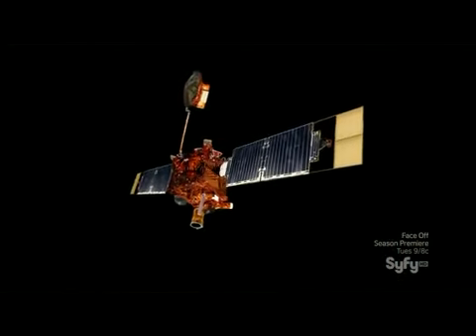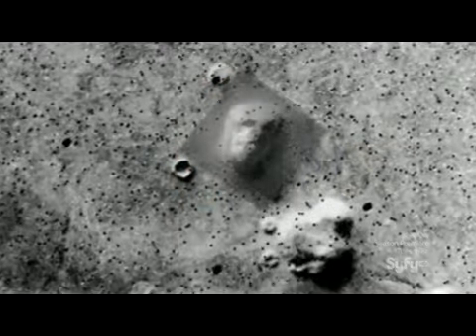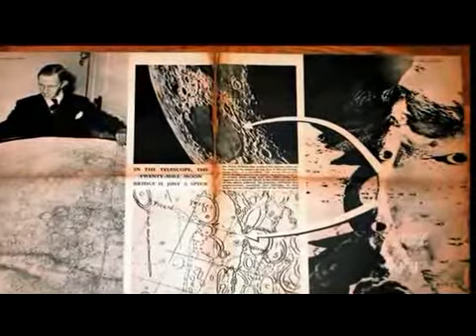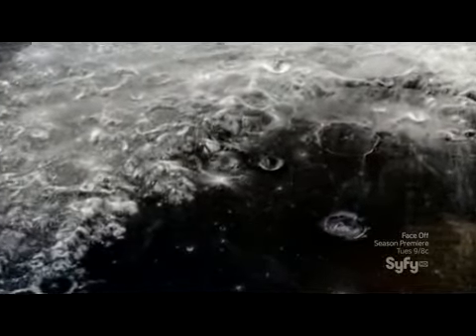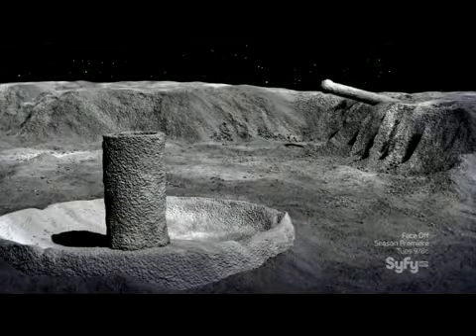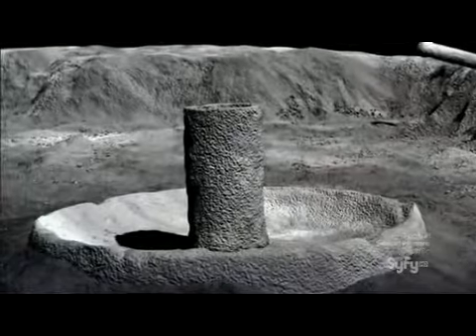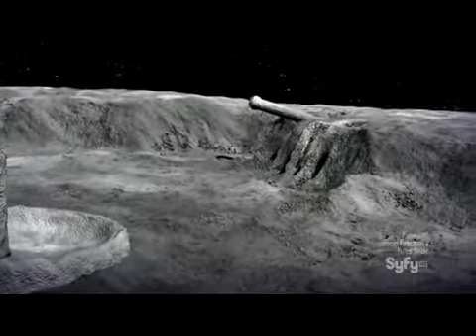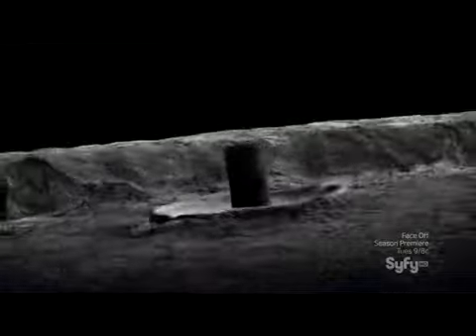UN Videoz0007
Vdoz Data